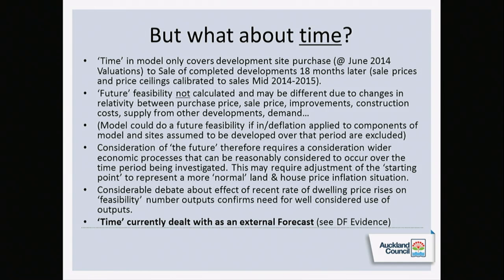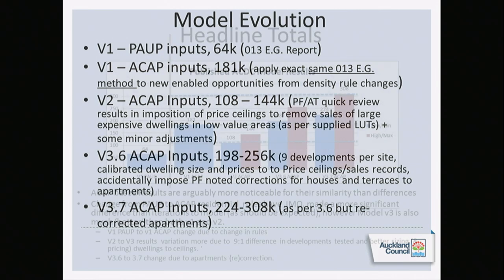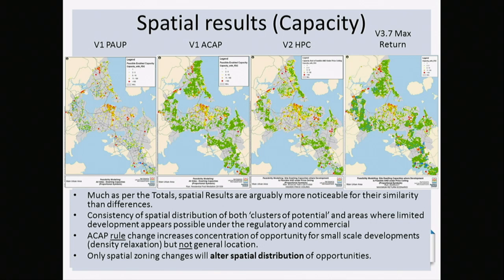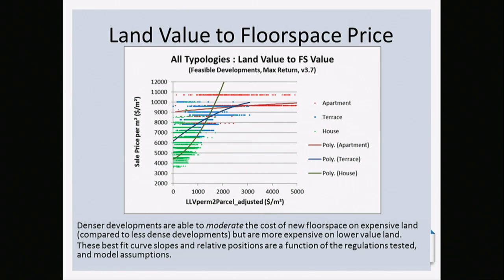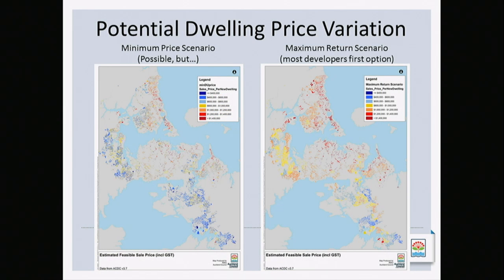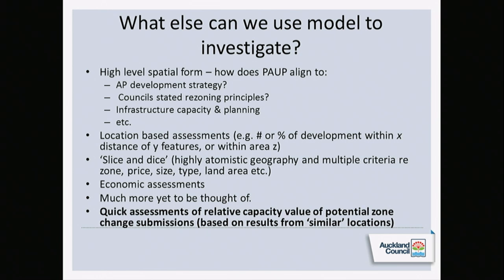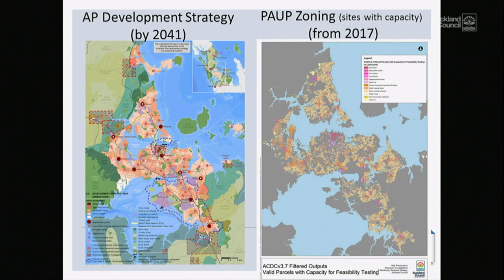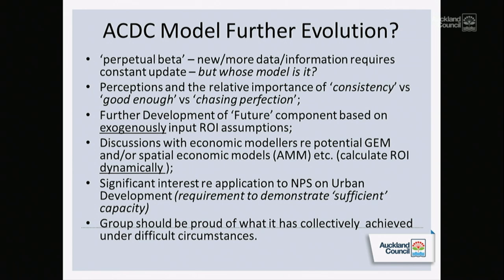22.03.16 Auckland Development Committee - Extraordinary Items 01-07 Part 02